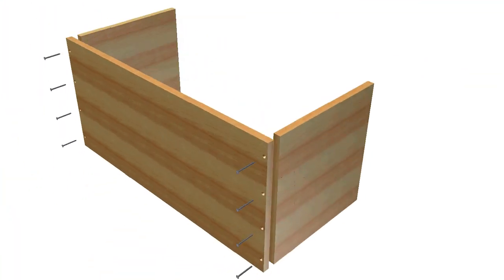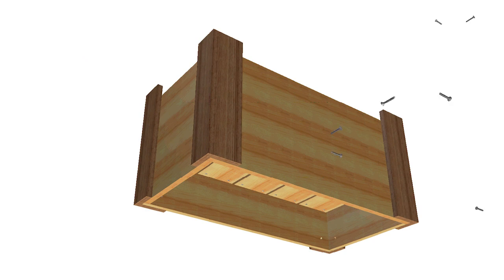How to Build a Planter Box for Curb Appeal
Learn how to make these planter box designs to increase your front yard's curb appeal. For the detailed planter box plans,